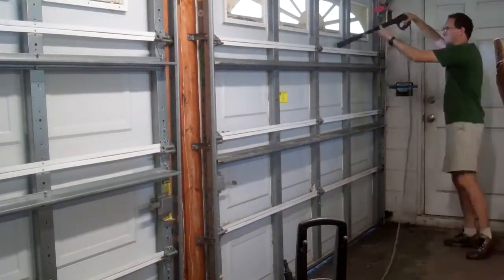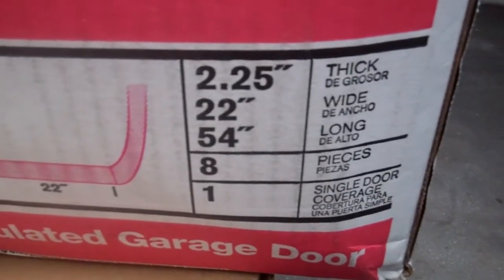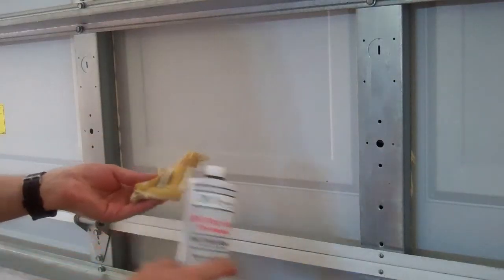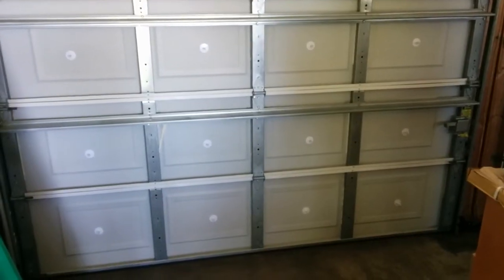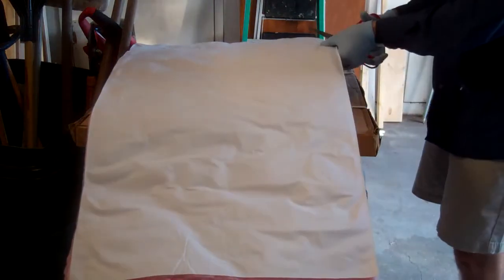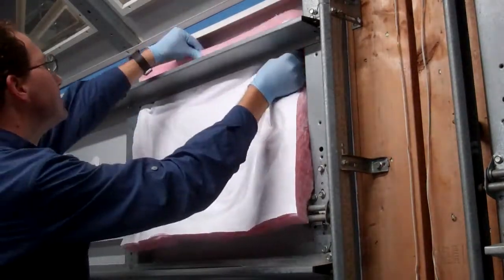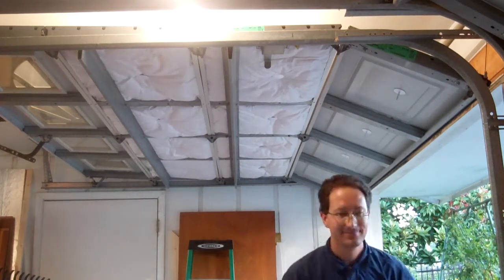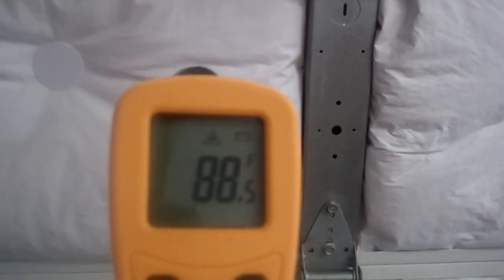Garage Insulation - Part 1 (Fiberglass door insulation)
Installing R-8 fiberglass batt garage door insulation from Dow Corning.